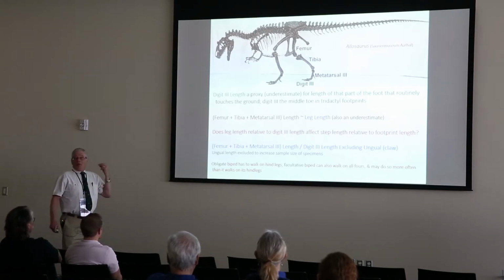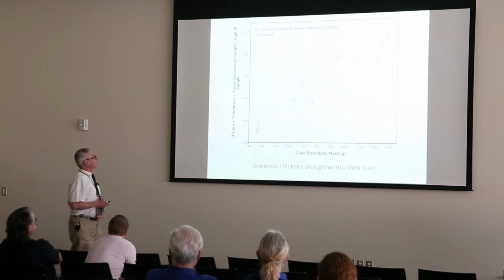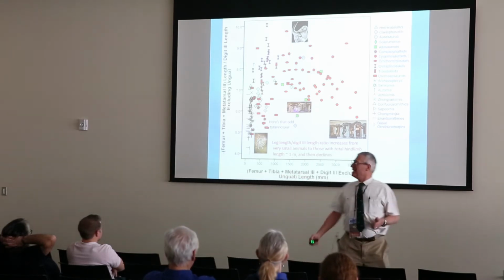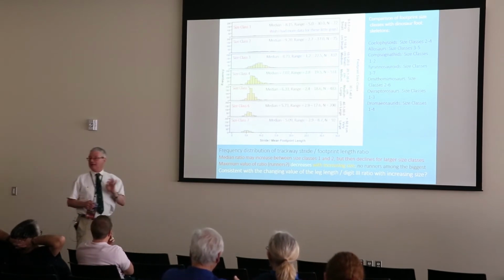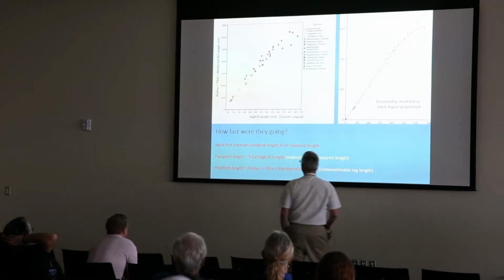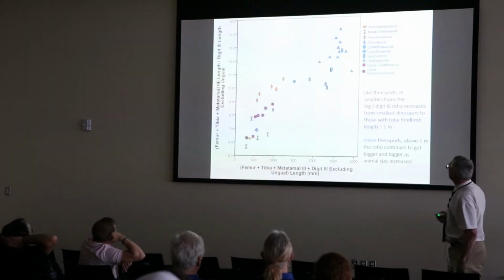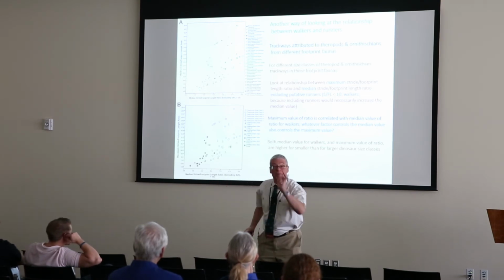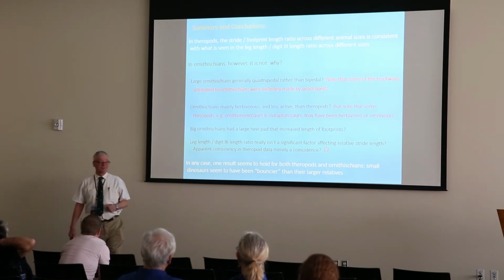Dr. James O. Farlow at DinoFest 2018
Dr. James O. Farlow presents, "Big vs. Bouncy: Body Size, Limb Proportions, and Relative Stride Length in Bipedal Dinosaurs."

Dr. Farlow discusses how dinosaur trackways give researchers insights into the size and stride length of dinosaurs as well as differences in their locomotion which can reveal valuable information about these animals.